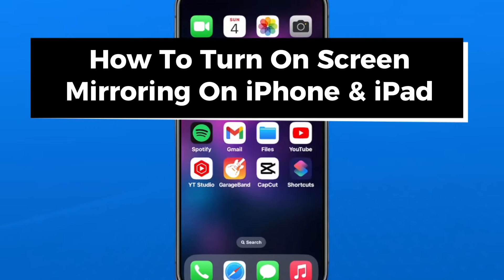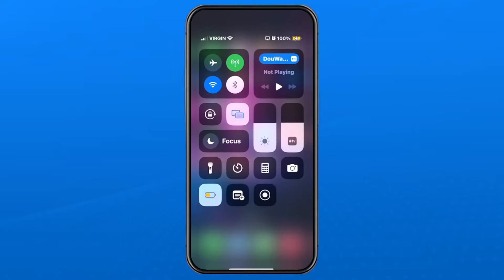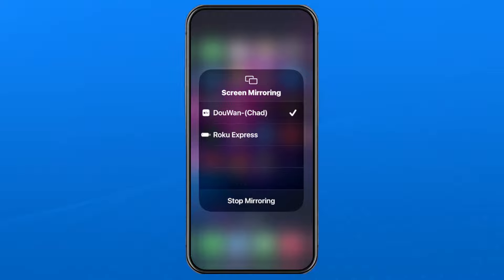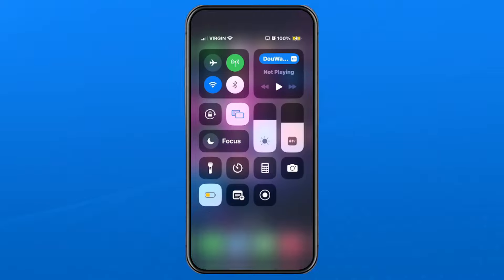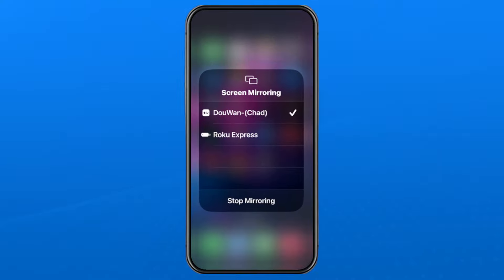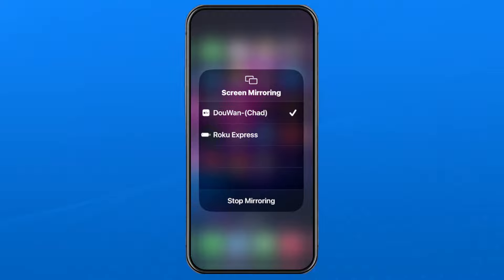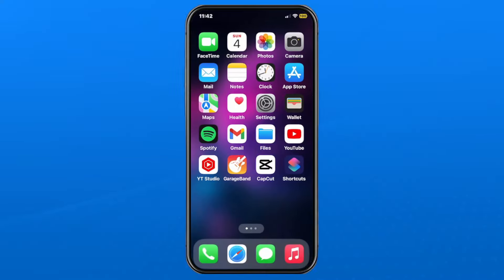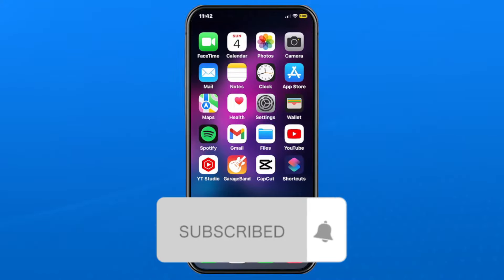How To Turn On Screen Mirroring On iPhone & iPad - Easy Guide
How to turn on screen mirroring on iPhone and iPad? In this guide, I show you how to turn on or enable screen mirroring on iPhone and iPad. Hope this helps!